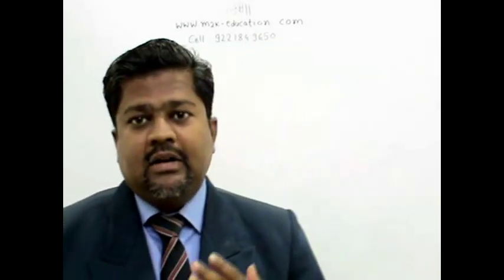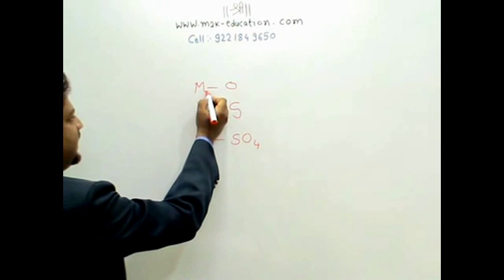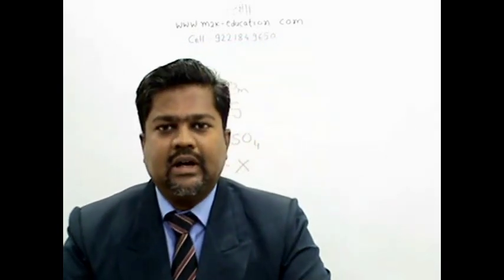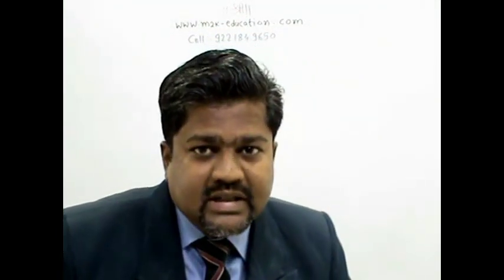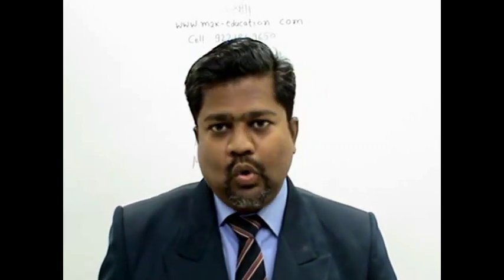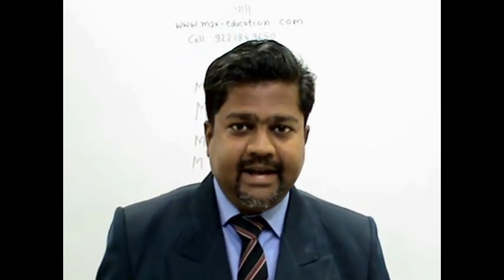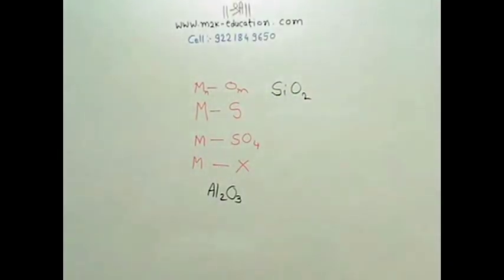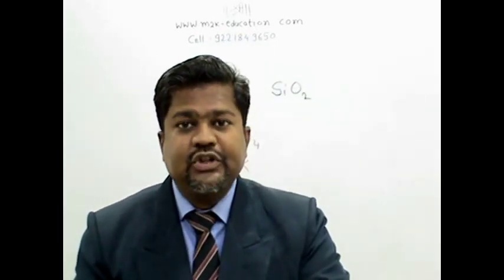IAS : Geography lecture : Minerals